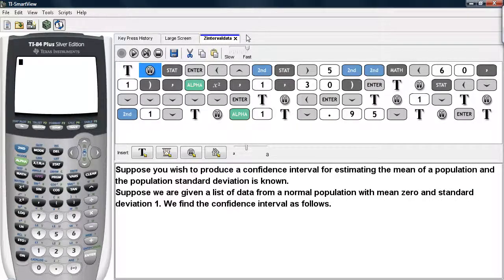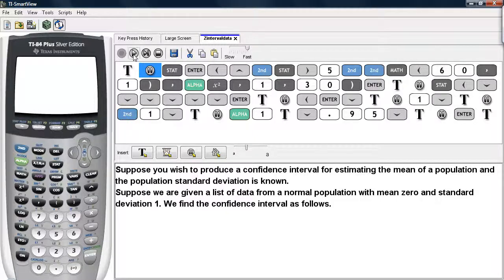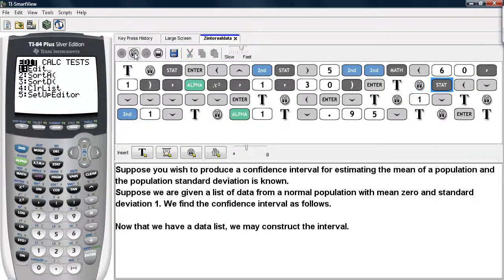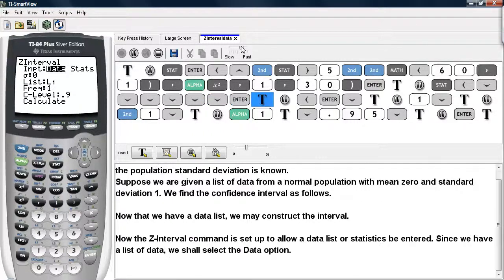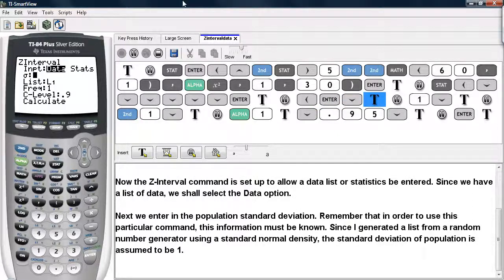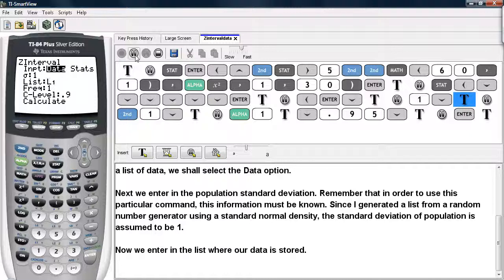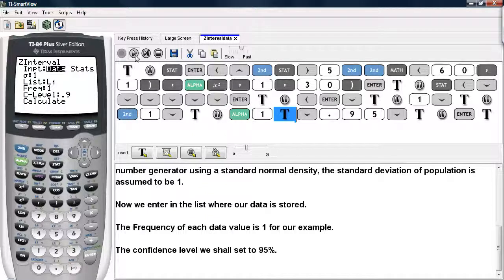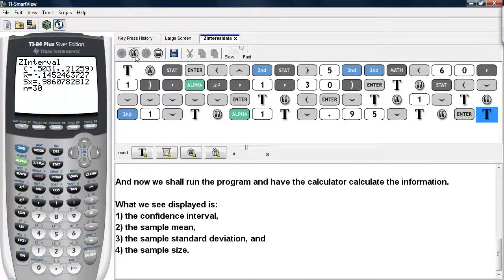Zinterval demo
This video demonstrates how to use the Z-Interval command on the TI-83/84 calculators when you have a data list to determine the confidence interval.